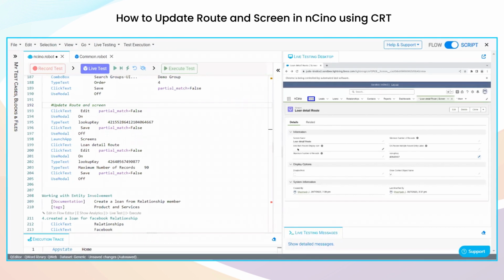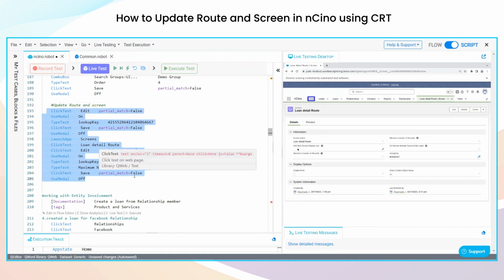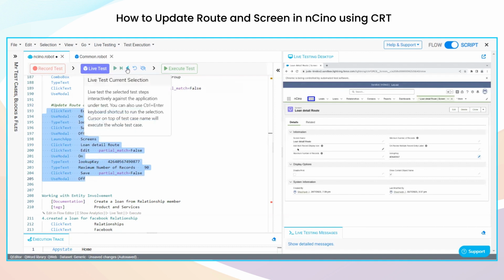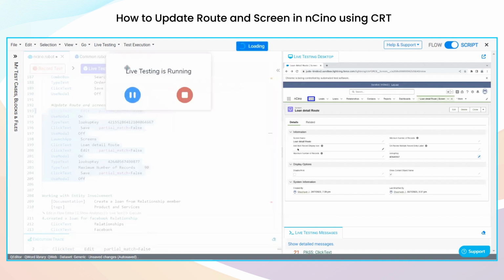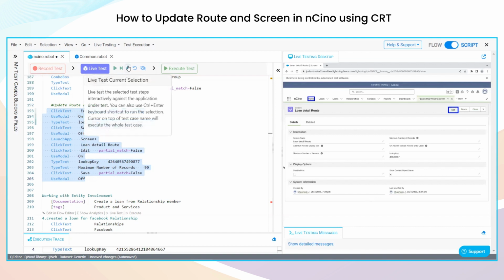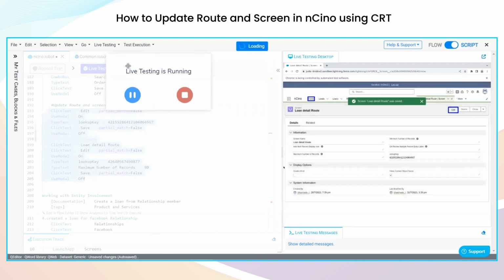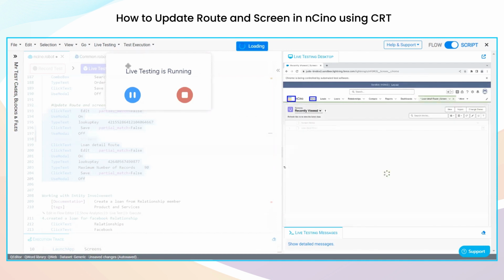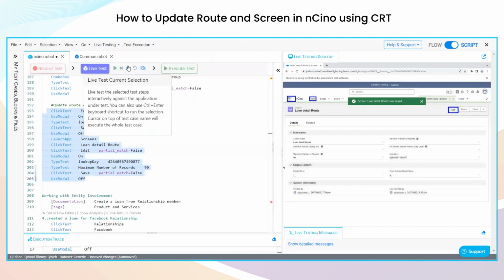How to Update Route and Screen in nCino using CRT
In this tutorial, you will learn how to Update Route and Screen in nCino using CRT